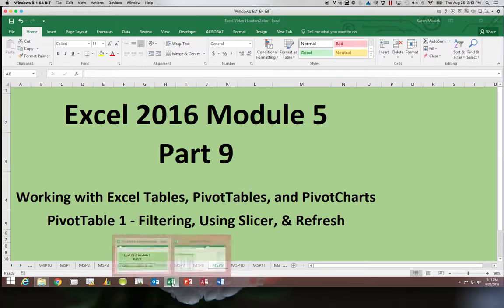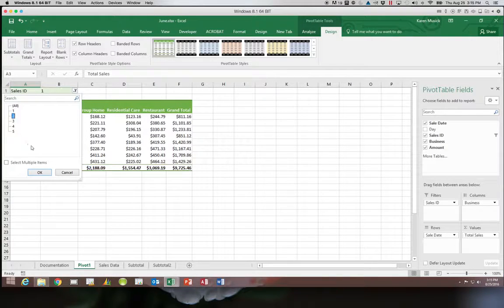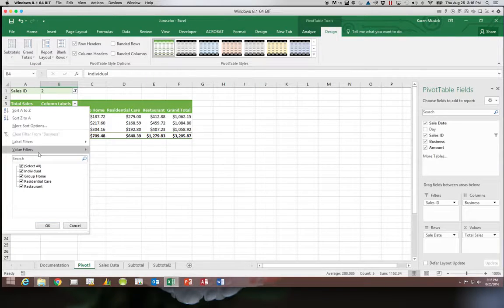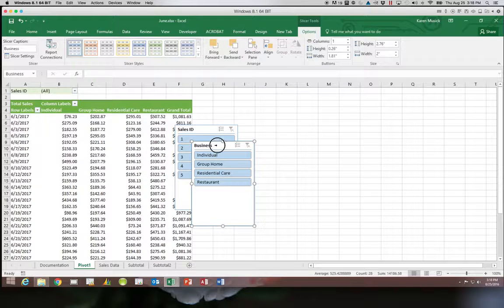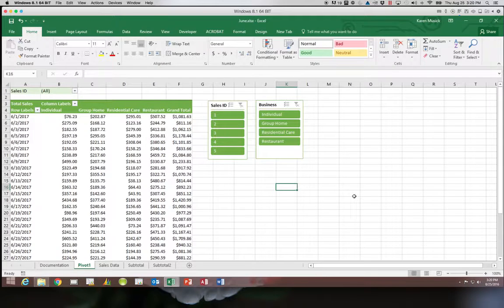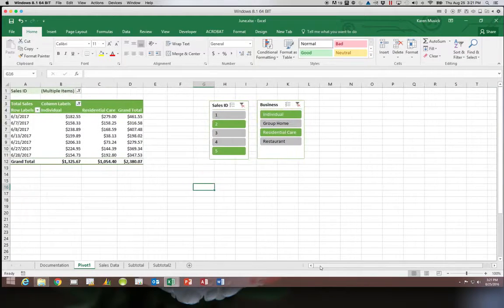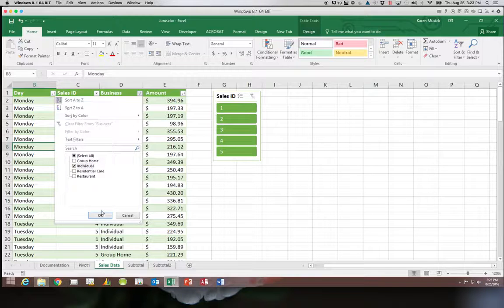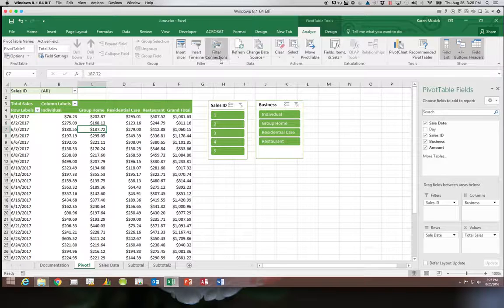Excel 2016 Module 5 Part 9 PivotTable - Filter, Slice, & rRefresh - 720p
PivotTable - Filter, Slicer, & Refresh
720p format (1280x720 resolution)